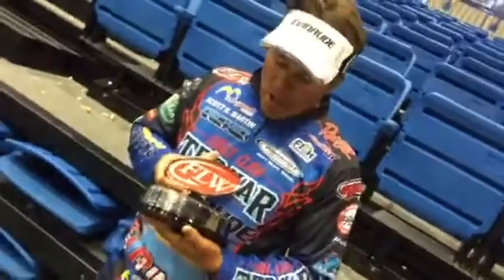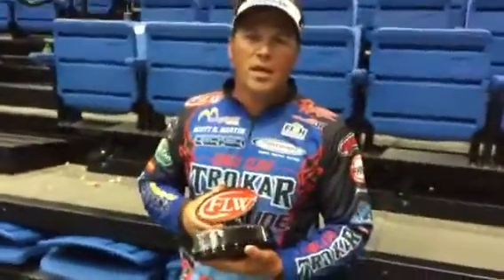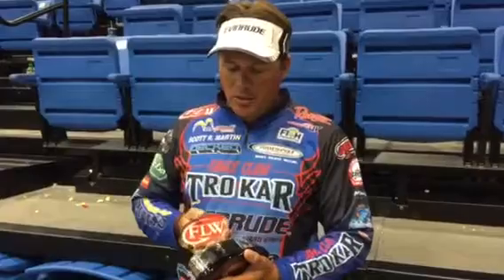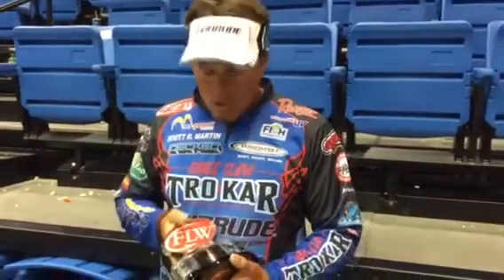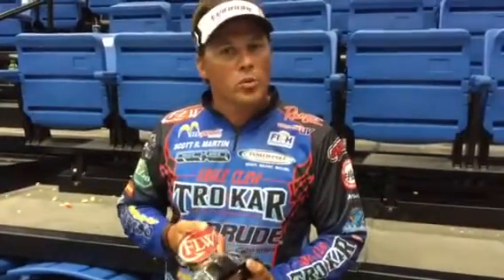Scott Marten 5rd Place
2015 FWC